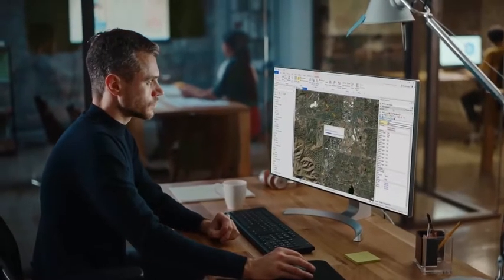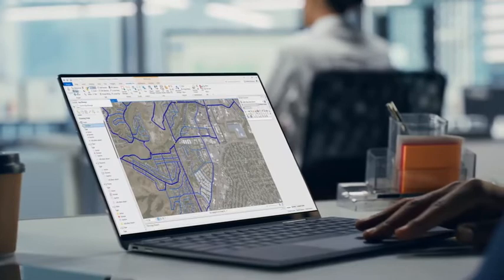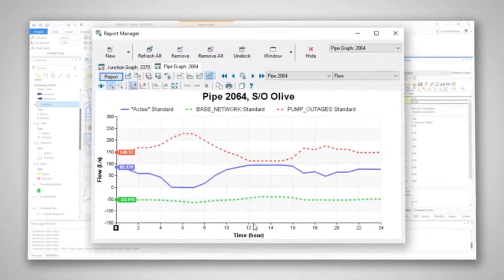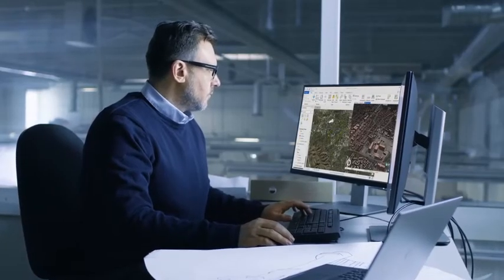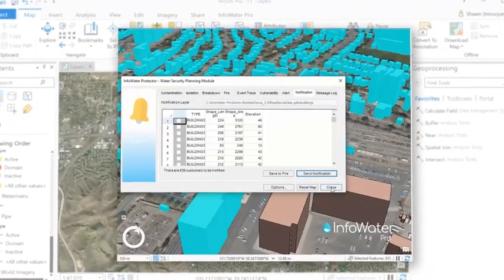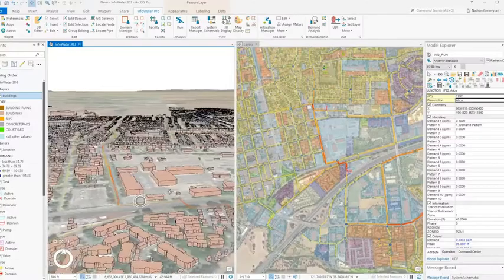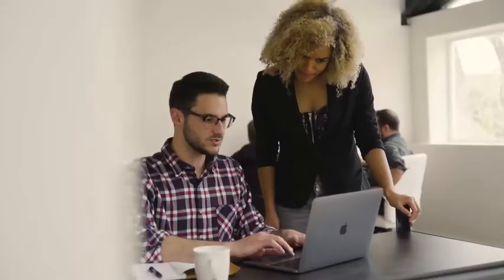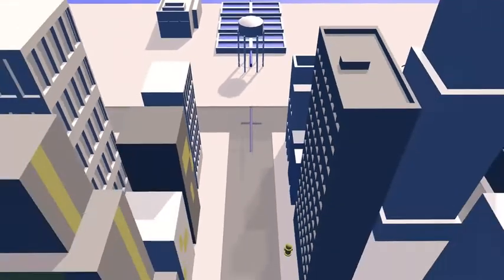InfoWater Pro Overview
InfoWater Pro is a hydraulic modeling application built in ArcGIS Pro that allows users to simulate countless scenarios and perform a wide range of analyses, including fire flow, valve criticality, pipe break, water quality, system curves, and energy usage.

It is mainly used by water engineers from water utilities and engineering firms, to plan, design, and operate water systems.

To learn more, visit us at microsolresources.com